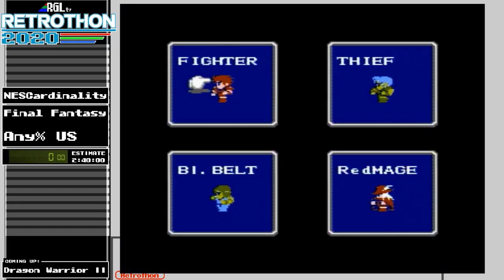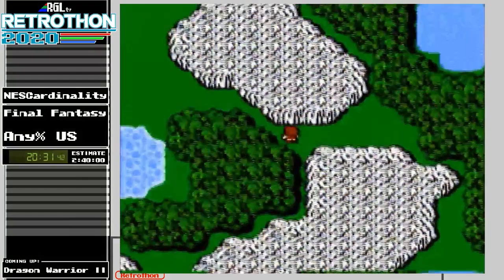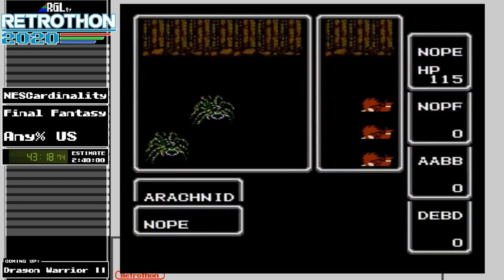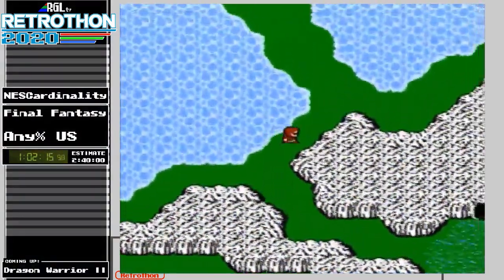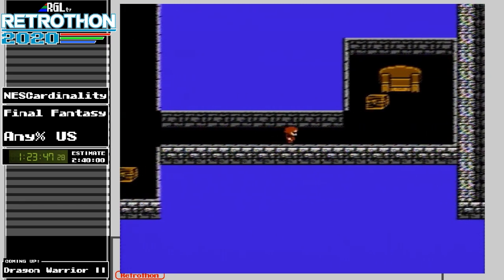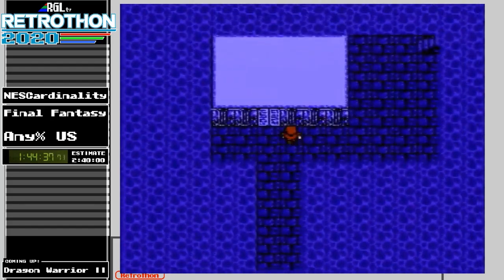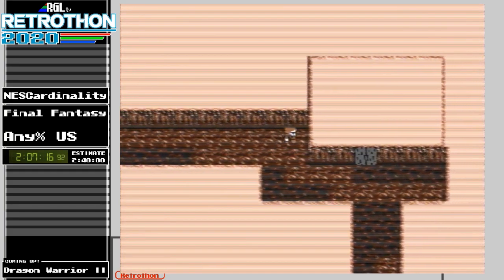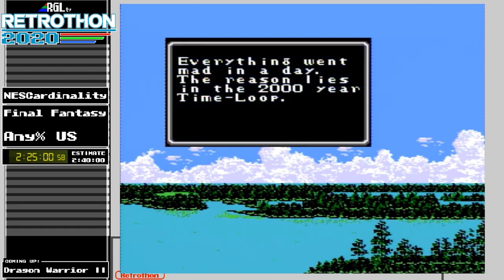RETROTHON 2020 [134] - Final Fantasy with NESCardinality